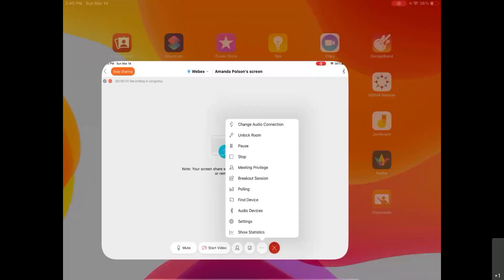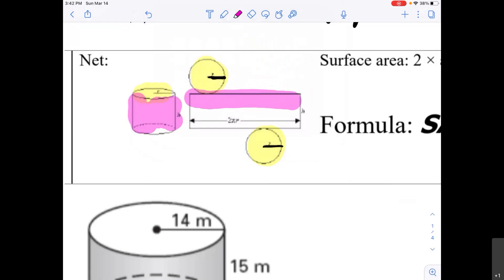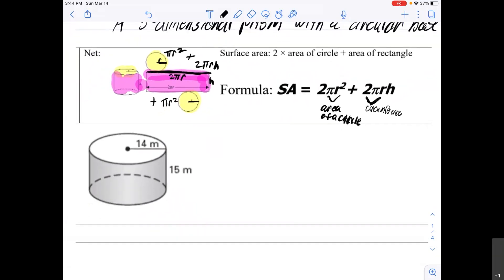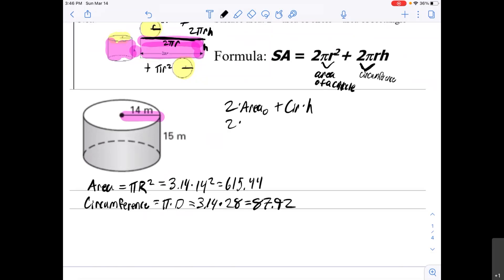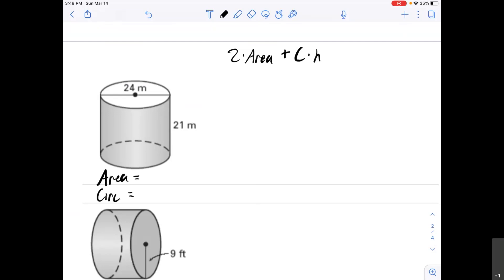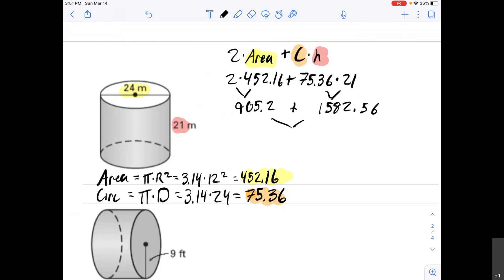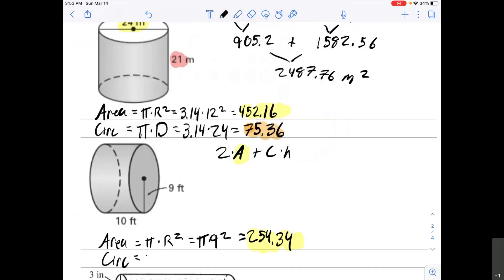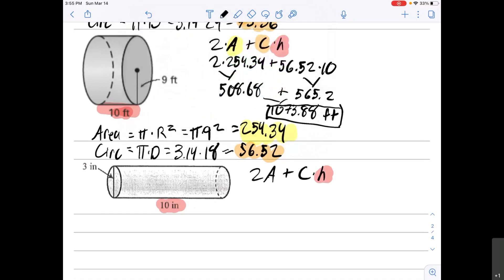Cylinder Surface Area